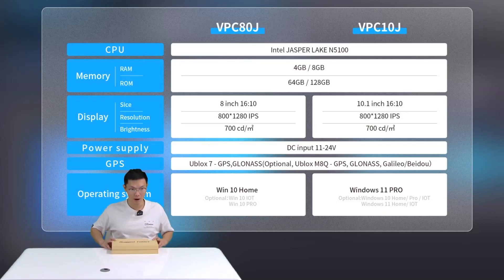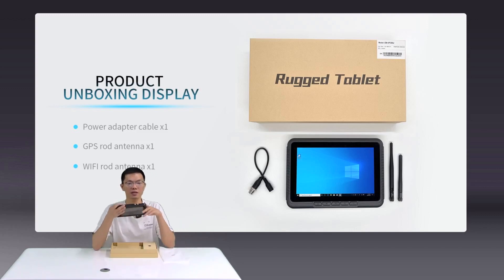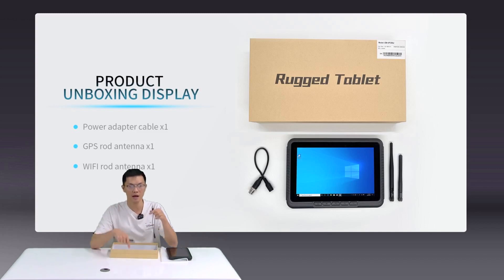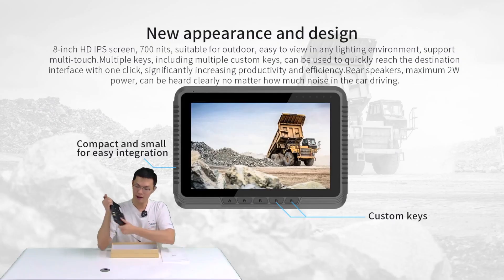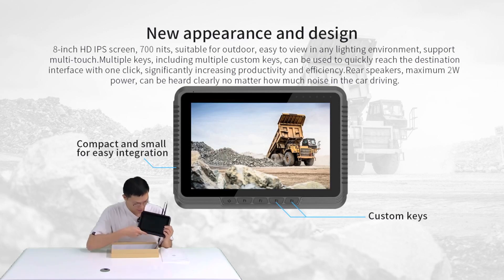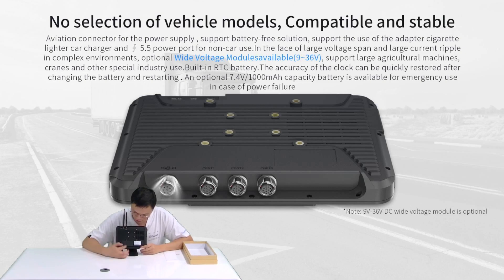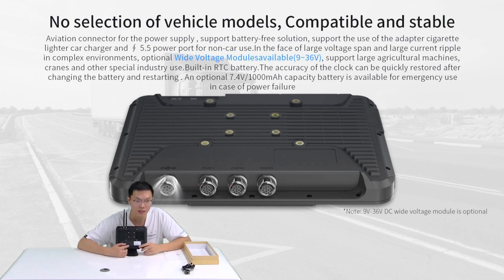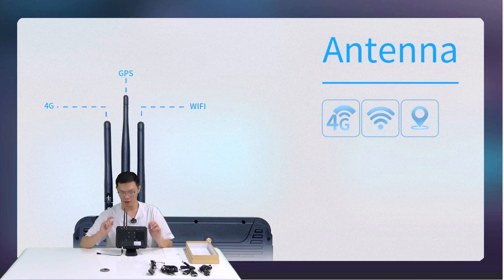8-inch vehicle-mounted tablet unboxing display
Unboxing - Here, the presenter will open the packaging and showcase the contents of the tablet kit, including any accessories.